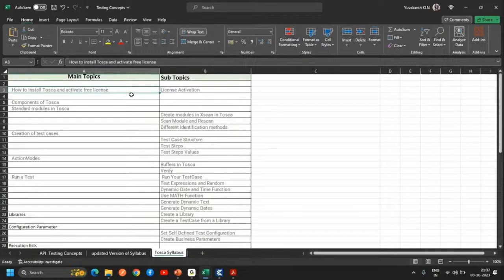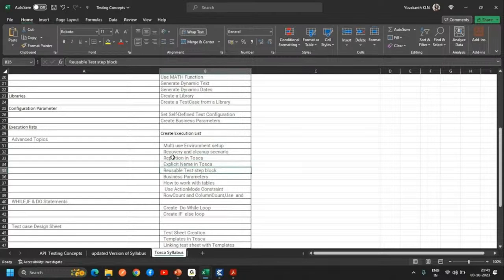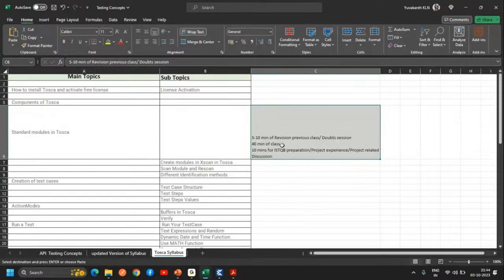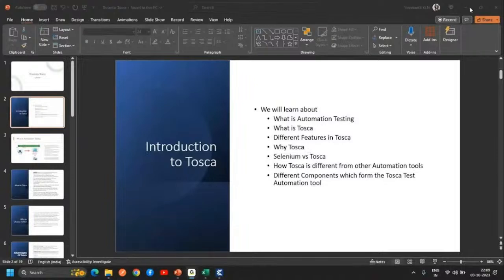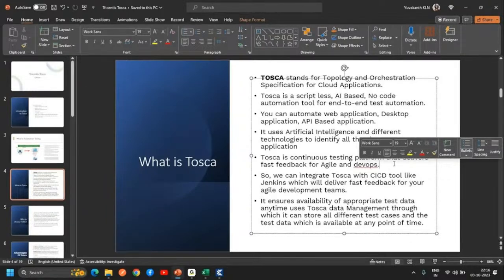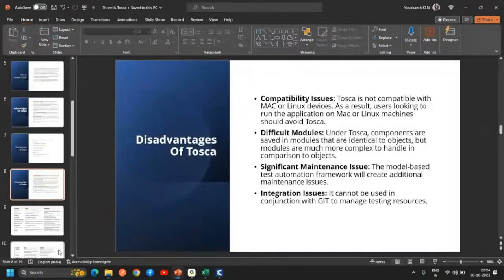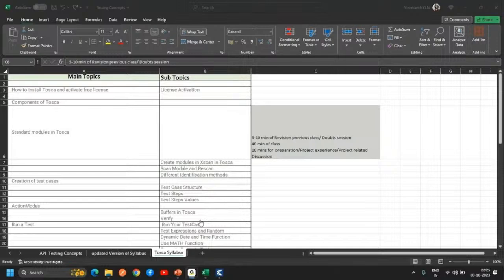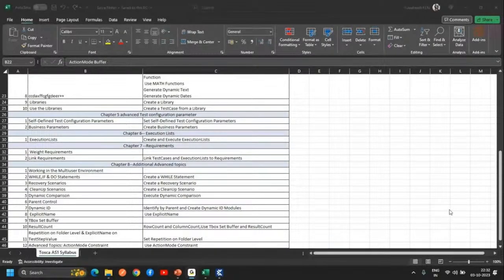Tricentis Tosca – Automation Training Demo. Pls call or whatsappus on +91-8019952427 to enroll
Tricentis Tosca – Automation Training Demo On 3rd October 2023.

2) Cloud Performance Engineering in DevOps - Core to Master Level

9) SAPGUI protocol - Performance Testing for SAP applications Using LoadRunner

19)Automated Performance : End user experience , Monitoring and Jenkins Pipeline execution – Crash Course

28)Winning New Performance Testing Clients and Presenting Performance Test Proposals

29)Crash Course On Performance Monitoring – End User Experience of Web and Mobile Apps